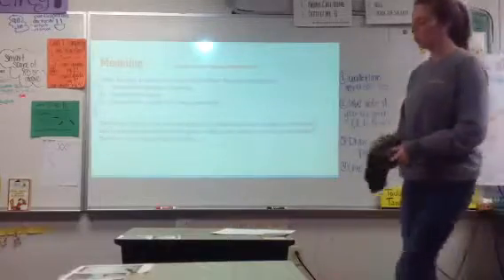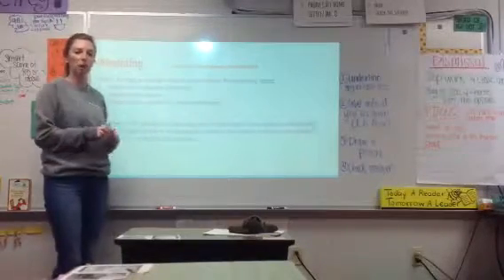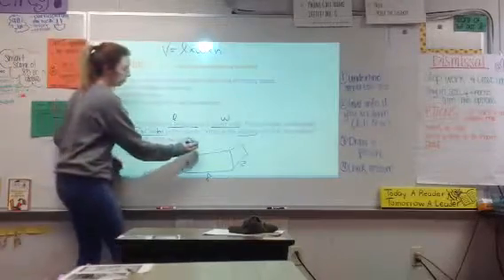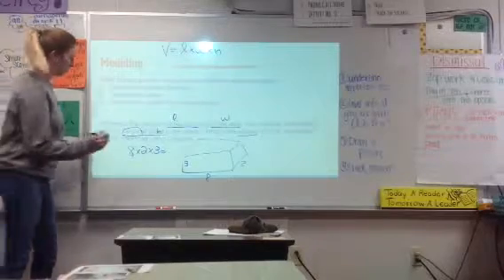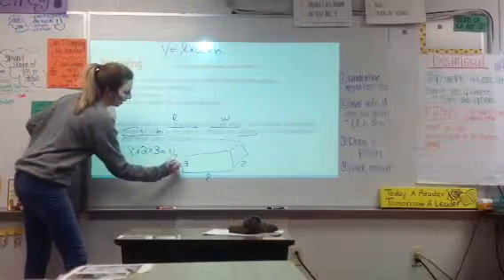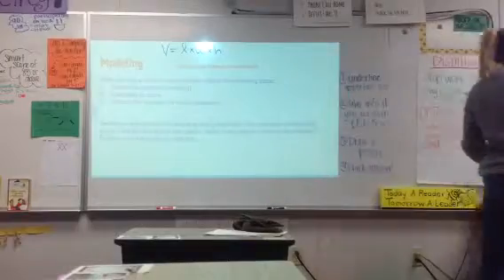M5 lesson 7